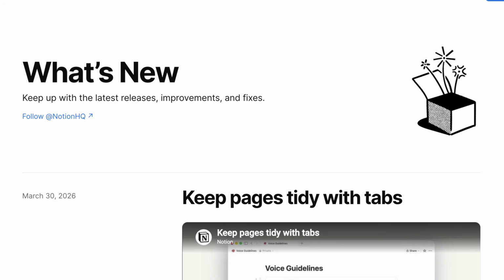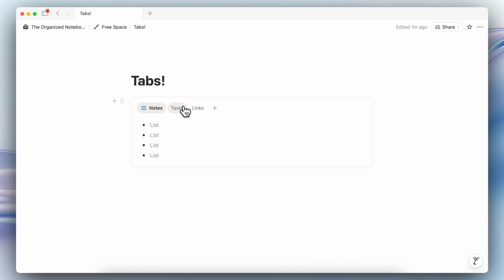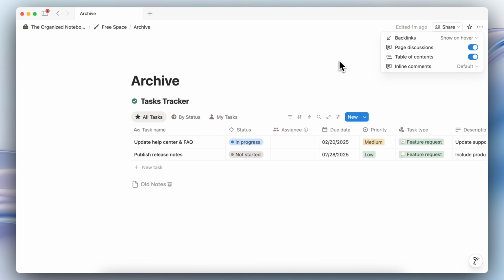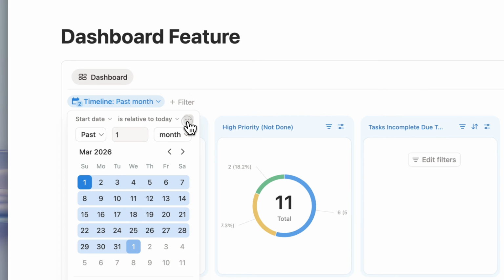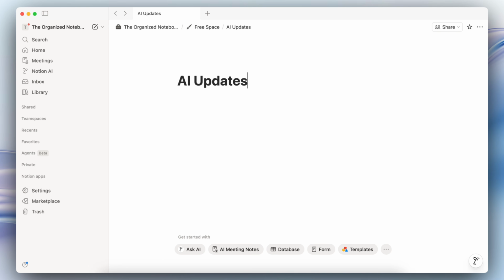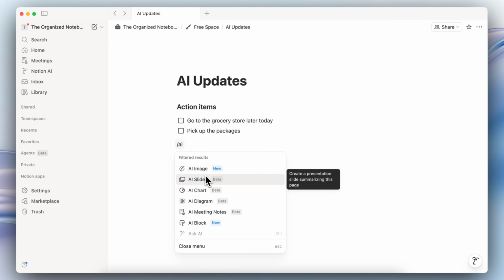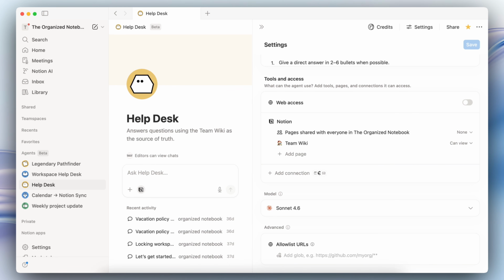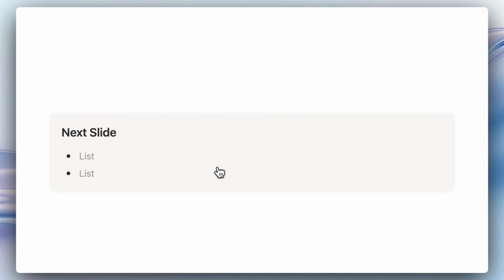6 NEW Features in the Notion 3.4 Update | Full Tutorial & Guide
🚀 Level-Up your Notion! Free Resources, Premium Templates & Custom Services

In this video, I’m walking you through everything new in Notion’s 3.4 update so you can start using these features right away.

You’ll learn how tabs work inside a page, how the new Archive option helps you hide pages without deleting them, what’s new with dashboards and the experimental sidebar, and the latest Notion AI upgrades like custom skills and image generation.

⏱️ Time Stamps
0:00 Intro
0:22 Tabs
1:41 Archive
3:50 Dashboard
5:07 Sidebar
6:11 Notion AI
10:04 Presentation View